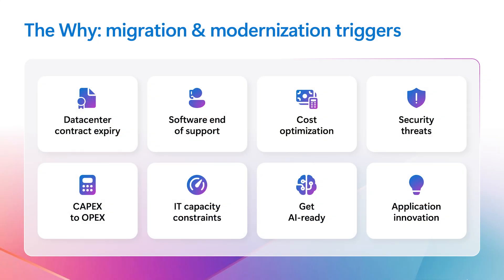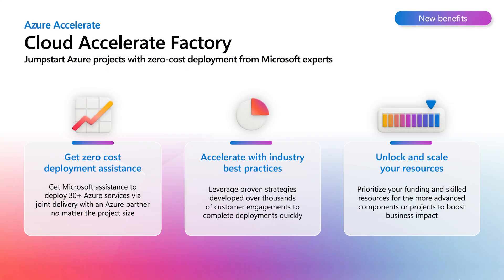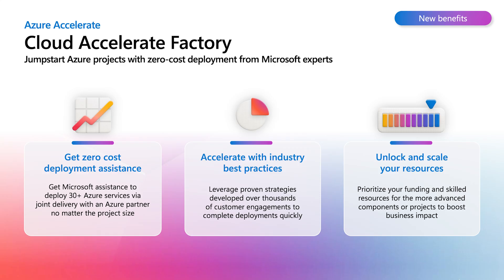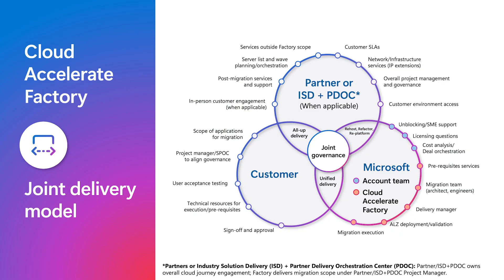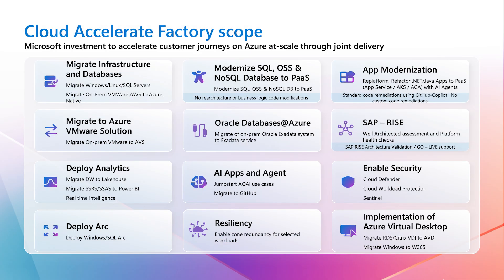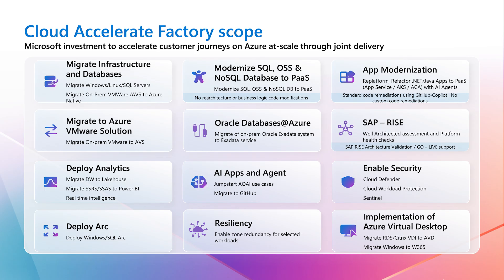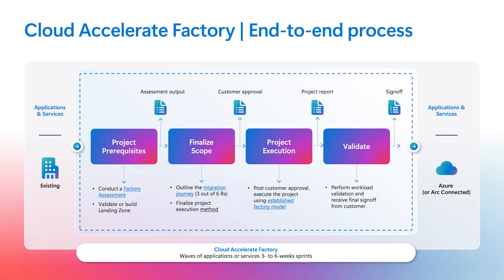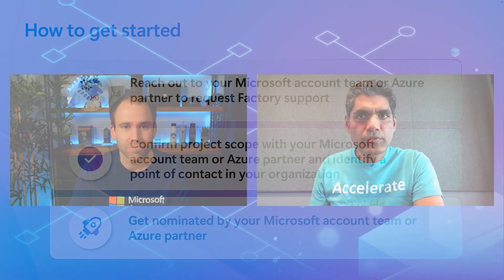Cloud Accelerate Factory: Expert Guidance For Your Azure Projects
Join Thomas on this episode of the Azure Essentials Show as he welcomes Ravi from Microsoft Azure to explore how organizations can accelerate their cloud adoption journey with the support of Microsoft experts. Discover how the Cloud Accelerate Factory program offers hands-on guidance, proven frameworks, and zero-cost migration and modernization services, empowering businesses to move to Azure efficiently and securely.

Key Benefits
- Zero-Cost Expert Support: Access Microsoft-led migration and modernization assistance for a wide range of Azure services at no additional cost, leveraging industry best practices and specialized expertise.
- Accelerated Project Timelines: Complete deployments in weeks, not months, with Microsoft and partner SMEs working alongside your team using a structured sprint model.
- Maximized Microsoft Investments: Optimize existing investments, including ESIF, by adding factory benefits and increasing the value of every dollar spent.

Recommended Next Steps
- Visit the Azure Accelerate website for more details about the Cloud Accelerate Factory.
- Connect with your Microsoft Account Executive or partner to identify your projects and initiate the nomination process.

Chapters
00:00 In this episode
00:18 Introduction
00:52 What is Cloud Accelerate Factory
02:11 Benefits of Cloud Accelerate Factory
03:26 Microsoft and Partners working together
04:25 Cloud Accelerate Factory scope
06:00 The process
07:30 Getting started
08:10 Next steps
08:46 Resources